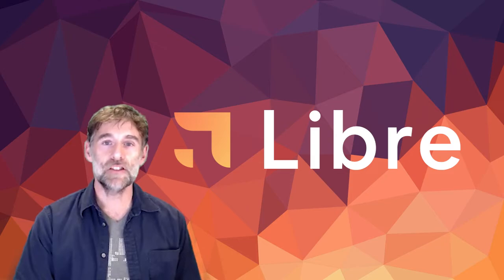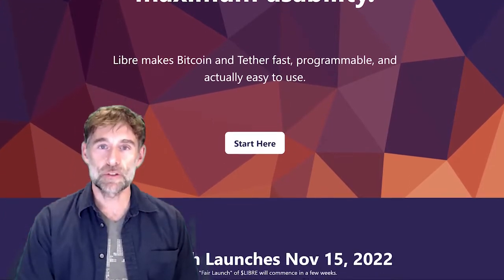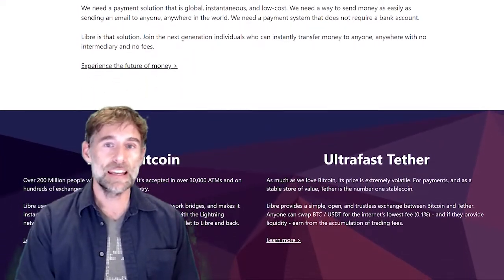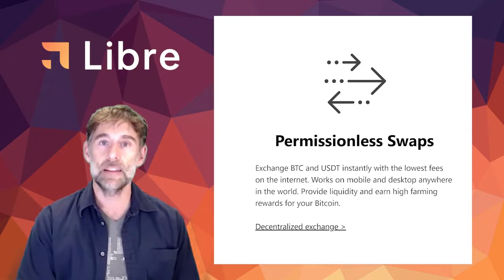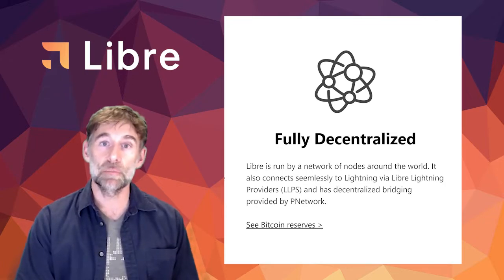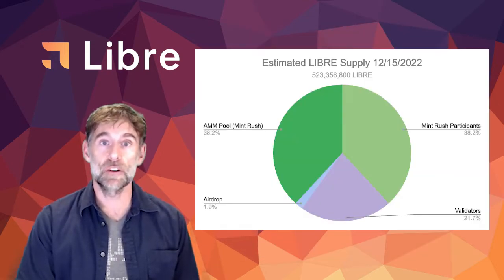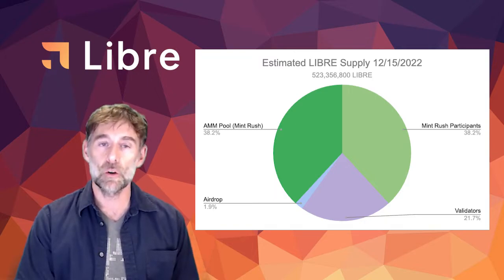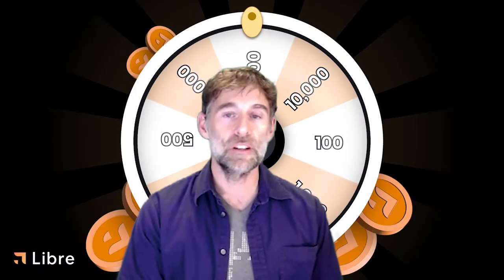What is Libre blockchain?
Welcome to the first video in the new series 'Into The Chain' where we explore blockchains and all their features. This is video #1 in the Libre crypto exploration collection.

@librenet To find out more about how Libre chain uses BTC and USDT with the Lightining Network, visit 🌐